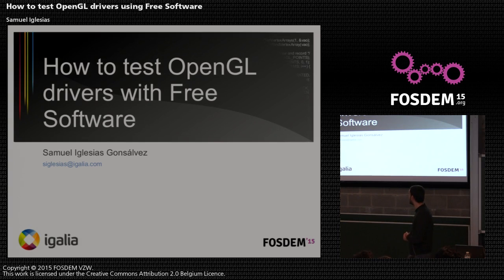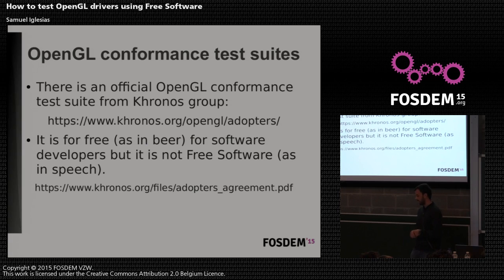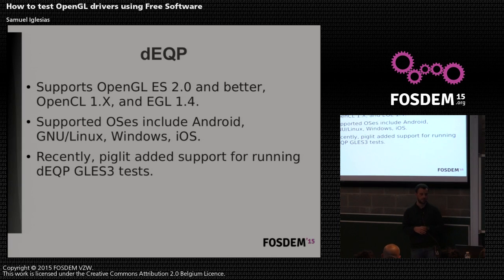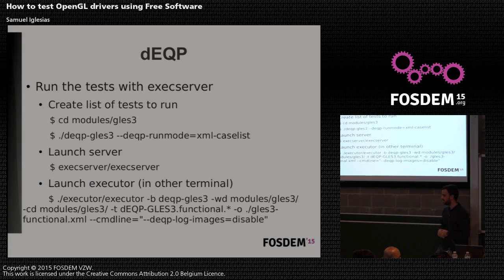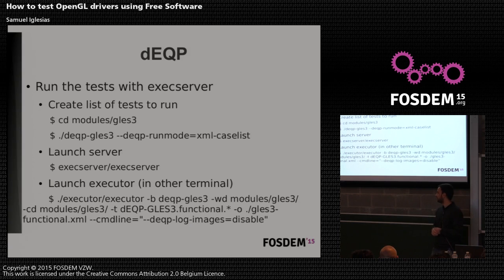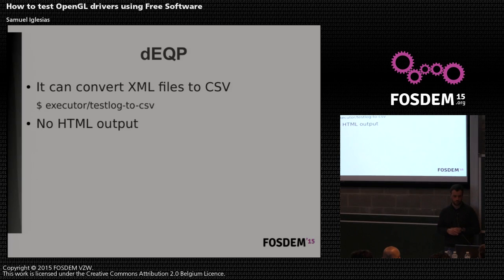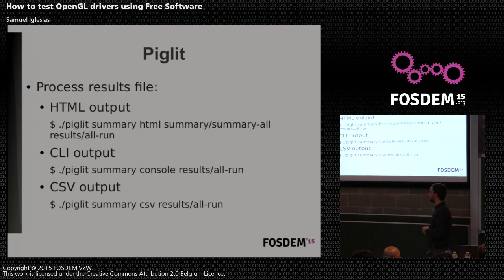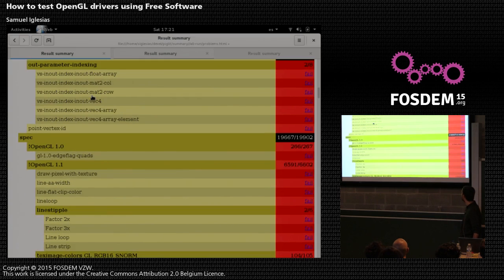How to test OpenGL drivers using Free Software (FOSDEM 2015)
By Samuel Iglesias.

OpenGL is an API for rendering 2D and 3D graphics now managed by the non-profit technology consortium Khronos Group. Implementors are free to provide their own implementation of the API. For example, in GNU/Linux systems NVIDIA provides its own proprietary version while other manufacturers like Intel are using Mesa, the most popular open source OpenGL implementation.

Because of this implementation freedom, ensuring compliance with the specification is important. Khronos provides their own OpenGL conformance test suite but there are several unofficial open source alternatives.

This talk will explain some of these open source OpenGL conformance test suites and give an introduction about how to use them, including sharing tips between the speaker and the audience.